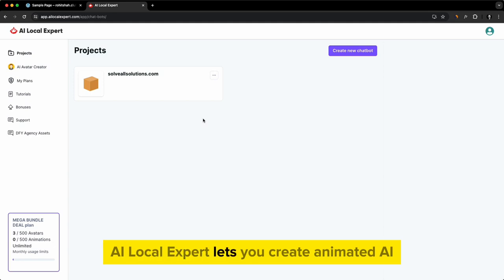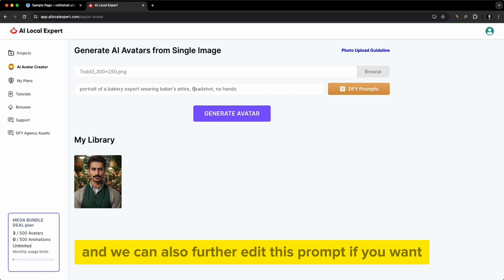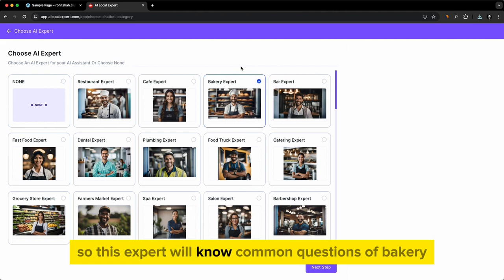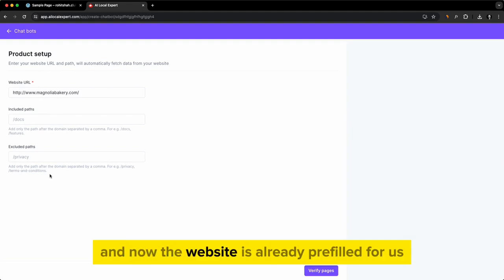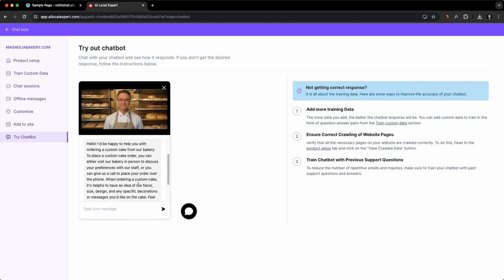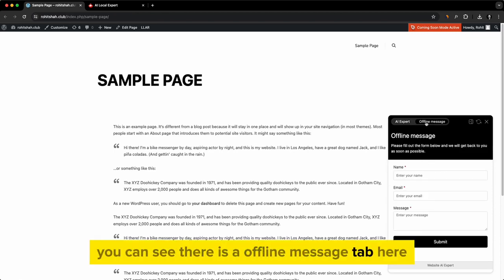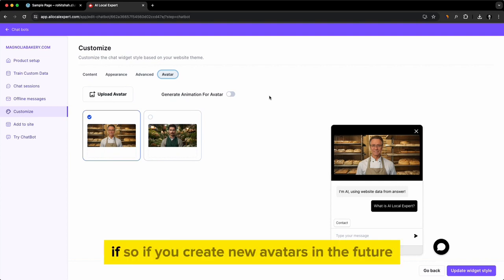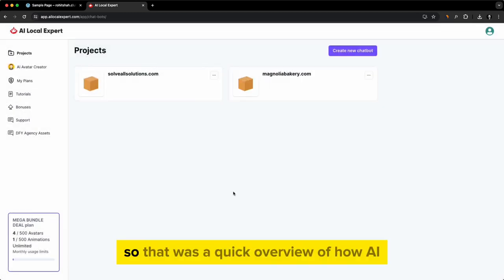AI Local Expert Review: Transform Your Business with Custom AI Avatars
to find out more about AI Local Expert Review

Welcome to our detailed review of AI Local Expert, a cutting-edge platform that’s setting new standards in personalized customer interactions for local businesses. In today's video, we take an in-depth look at how it can transform your business by introducing highly customized, animated avatars tailored specifically to your industry needs.

Discover firsthand through our AI Local Expert Demo how these avatars can engage your customers in ways previously unimaginable. Whether you run a spa, a plumbing company, or a restaurant, this tool has a solution that can revolutionize the way you interact with your audience. Watch as we demonstrate the seamless interaction between AI avatars and customers, providing a dynamic and engaging experience that not only answers common queries but also enhances overall customer satisfaction.

Interested in how to get started? We'll guide you through the simple steps to Get AI Local Expert for your business, from choosing the right avatar to tailoring it to your specific needs. Plus, we'll dive into real user testimonials to see the impact these avatars have had on businesses just like yours.

Don't miss out on seeing it in action. This video not only showcases the capabilities of the platform but also provides practical insights into how you can implement and benefit from this technology. Remember, it isn't just a tool; it's an investment in your business's future.

👉 Want to see how AI Local Expert can specifically benefit your business? Transform your business with AI technology and watch your business grow!

for more detailed review

●▬▬▬▬▬▬ Recommended Products ▬▬▬▬▬▬▬●